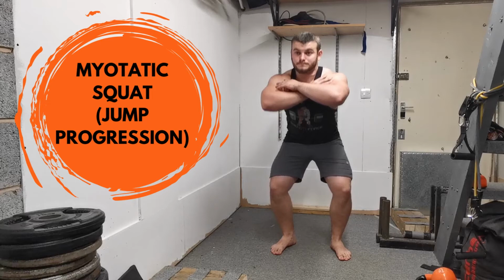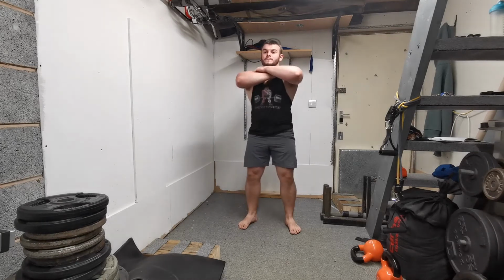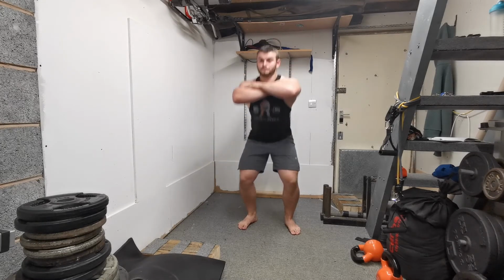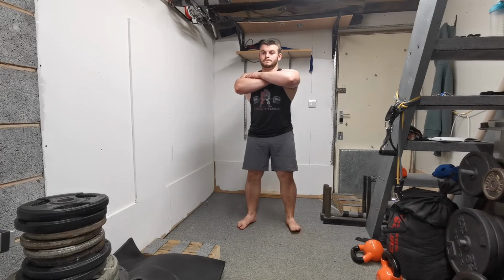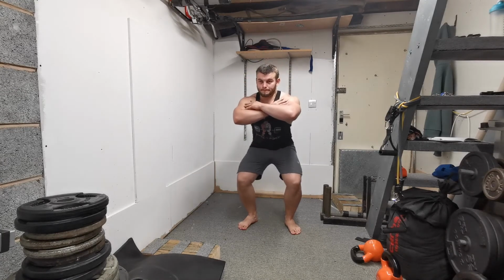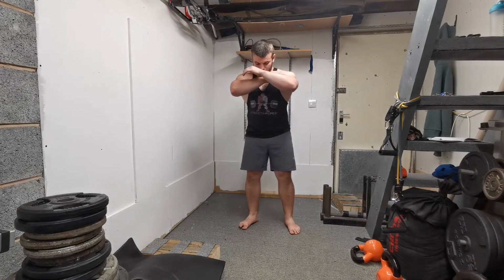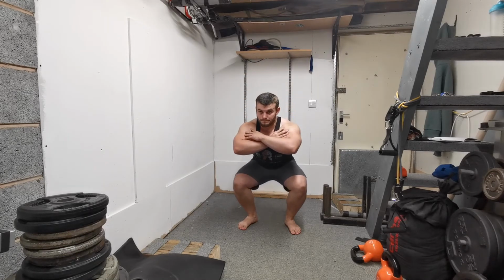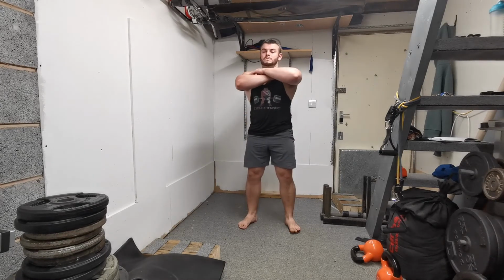Myotatic Squat (+ Jump Progression)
A Pit Stop, Quick Fire, Guide to the Myotatic Squat/Jump.

Training power output and high-speed movements, is one of the keys to maximising your strength potential.
Grab your copy of the Superhuman Strength Protocol and excel your performance.
Push harder, for longer and recover quicker.